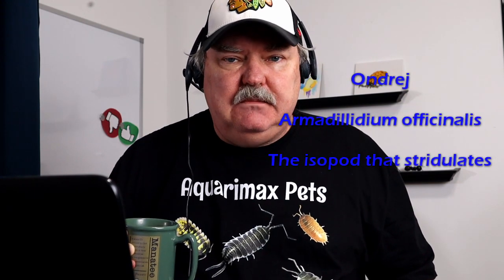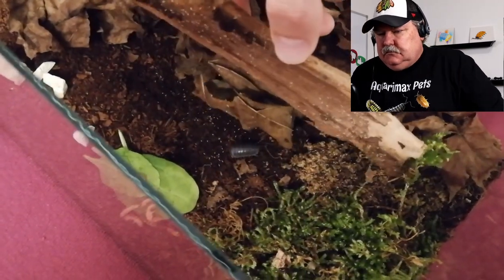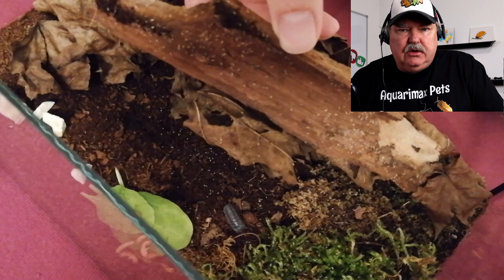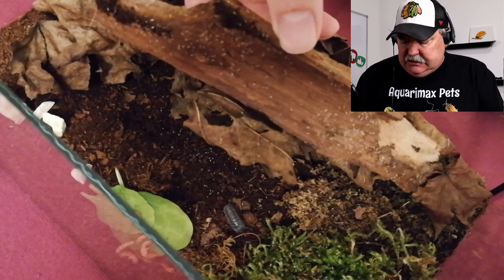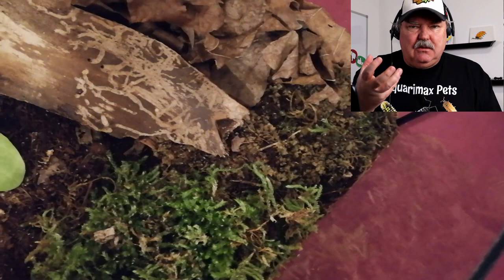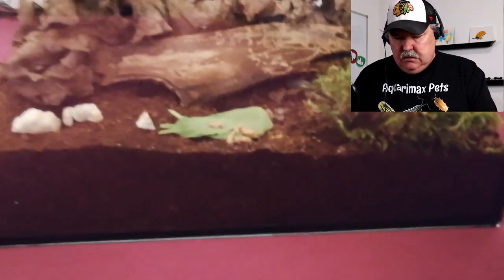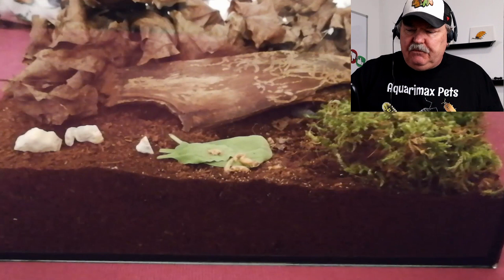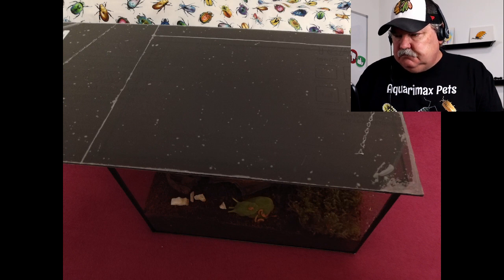Isopod Setup Review | Number 10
Today- something different... Armadillidium officinalis  Would you like to see your isopod setup reviewed on this channel?
This is our 10th review.   Enjoy and learn.